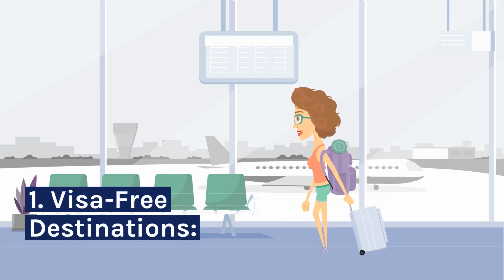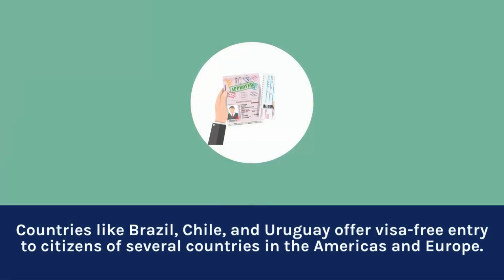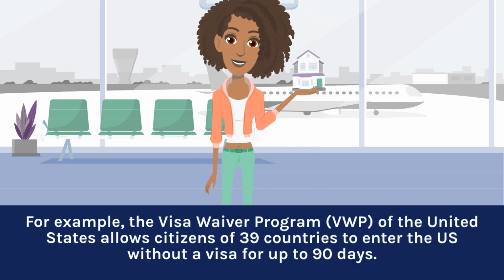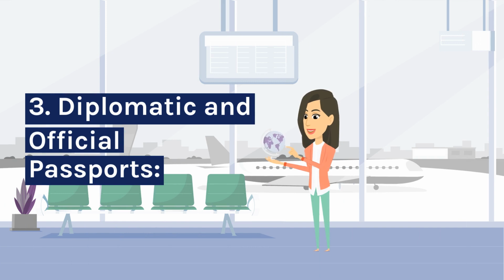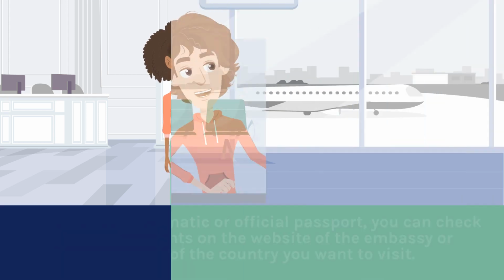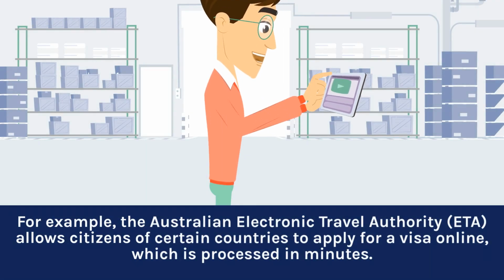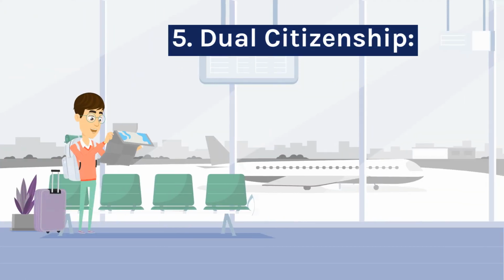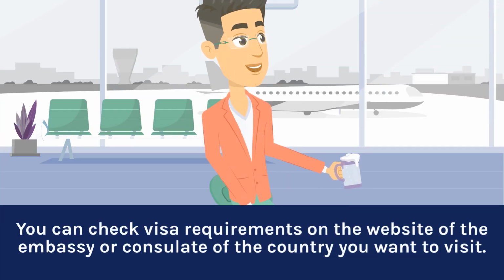How to travel world without visa in 2023 | Tips and Tricks for Visa-Free Travel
Have you ever dreamed of traveling the world without worrying about visas? In this video, we'll share some tips and tricks on traveling the world without a visa in 2023. From choosing the correct destinations to navigating border control, we'll cover everything you need to know to make your visa-free travel dreams a reality.

Firstly, let's talk about visa-free destinations. Many countries offer visa-free entry for tourists, so research and choose goals that don't require a visa. Some popular visa-free destinations include Mexico, Thailand, and many European countries.

Next up, make sure you have all the necessary documents for entry. This can include a valid passport, proof of onward travel, and travel insurance. Having enough funds to support your trip and a solid travel itinerary is also essential.

When crossing borders, be prepared for potential delays or complications. Some countries may require additional screening or questioning at the edge, so be sure to have all your documents and information readily available.

Finally, consider enrolling in programs such as Global Entry or Trusted Traveler to expedite the customs process and make your travels even more accessible.

With these tips, you can easily travel the world without a visa in 2023 and explore new destinations. So pack your bags and get ready for a visa-free adventure globally.